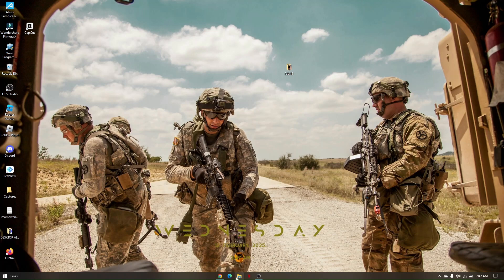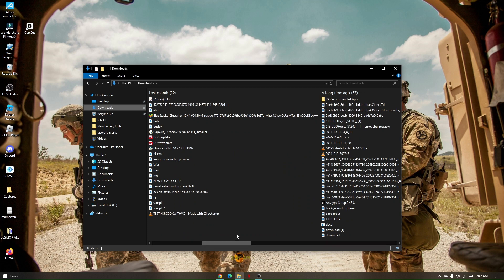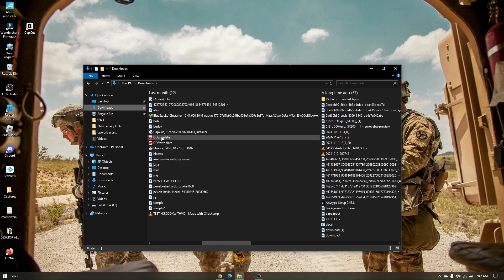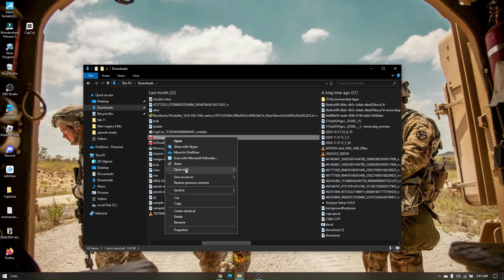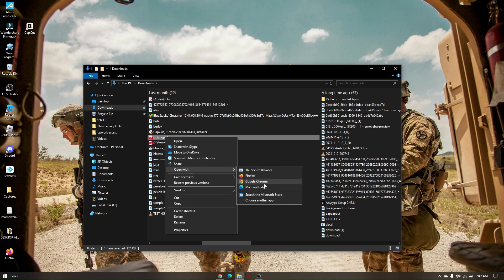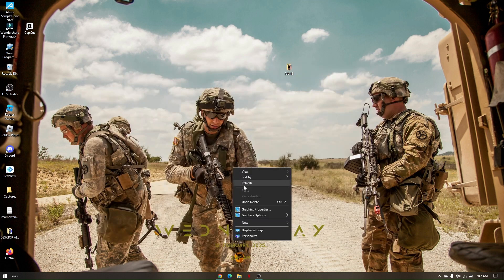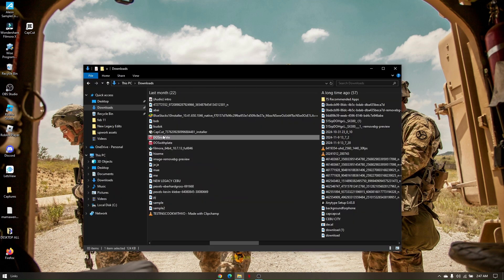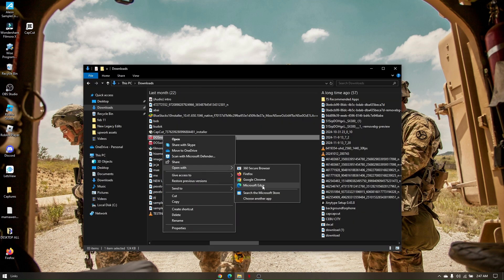HOW INSERT A PICTURE IN MICROSOFT EDGE PDF 2026! (FULL GUIDE)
In this video, I am going to show you how to insert a picture into a PDF using Microsoft Edge in 2026. If you need to edit a PDF and add images without third-party software, this step-by-step guide will walk you through the process using the built-in tools in Microsoft Edge.